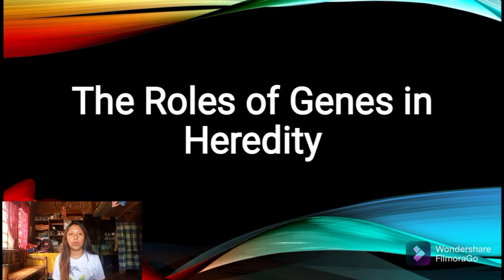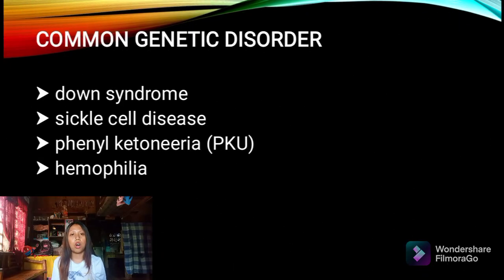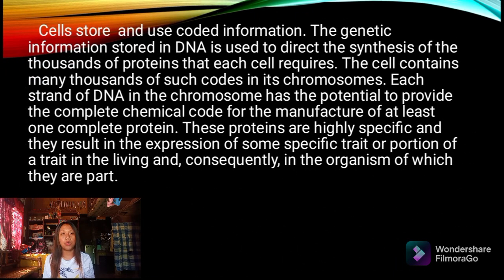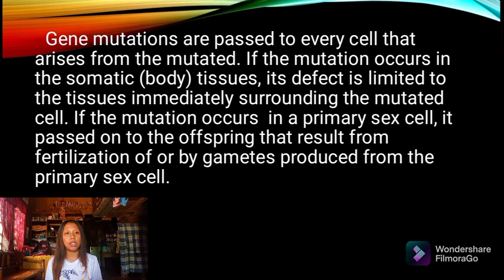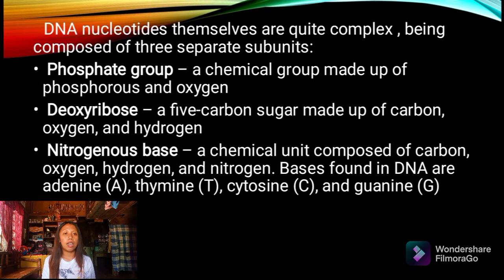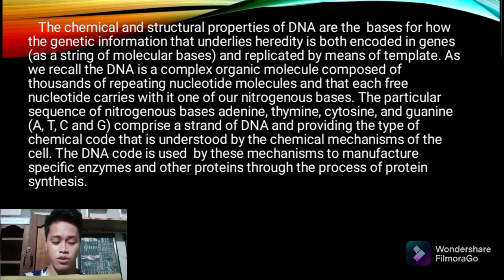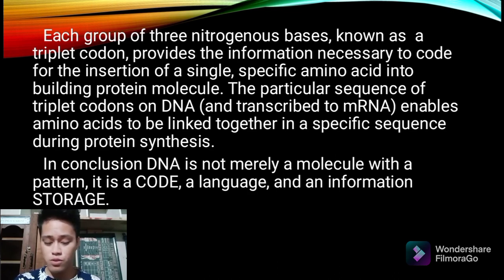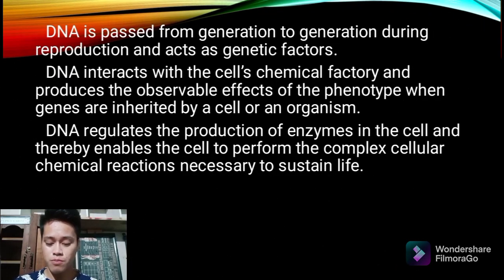Chapter 3 Lesson 3 (STS)